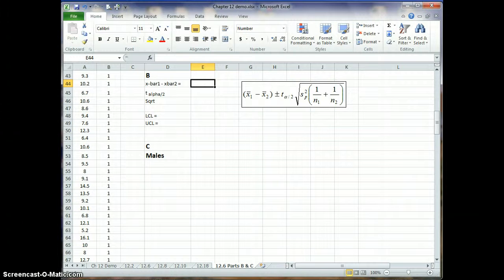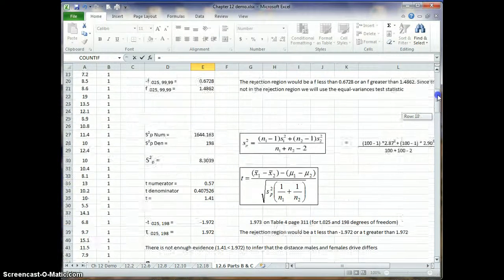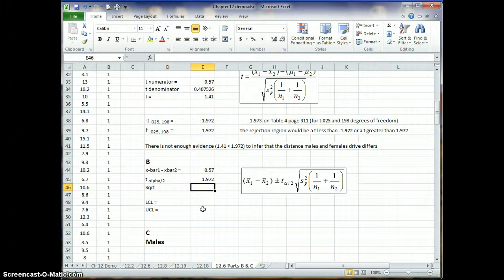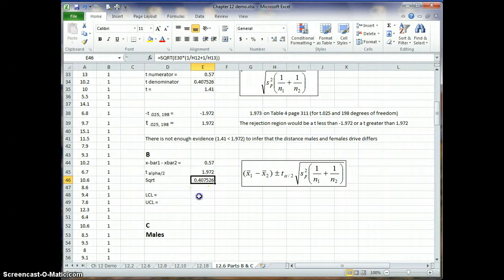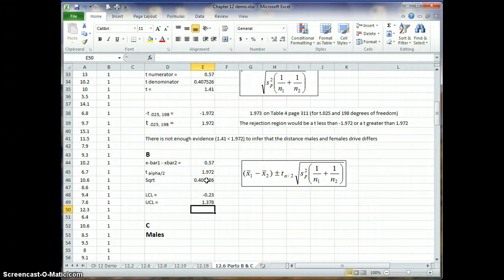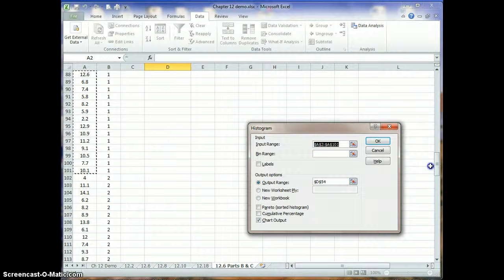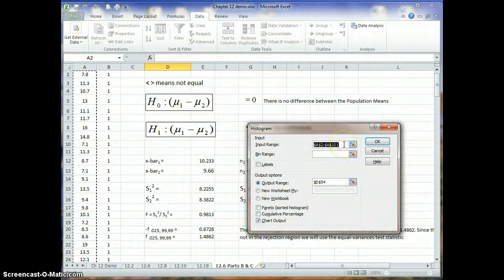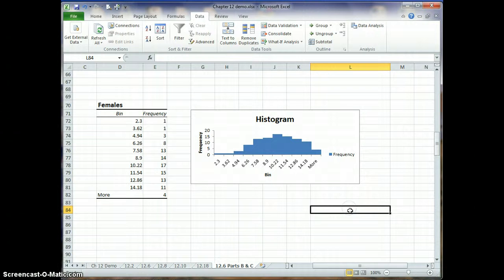New Problem 12.6 Parts B & C